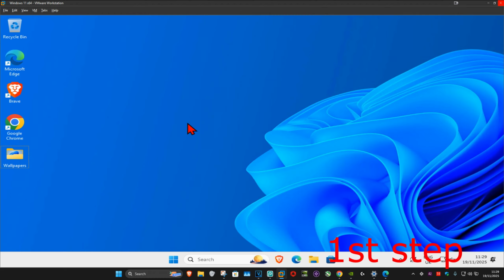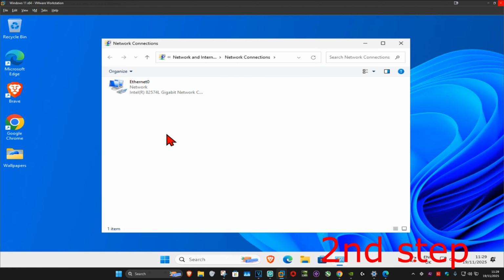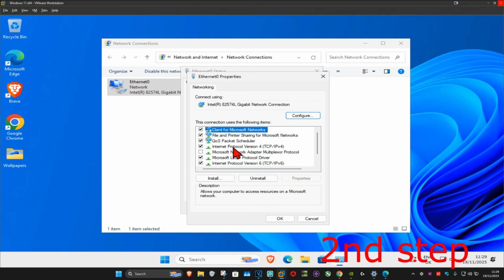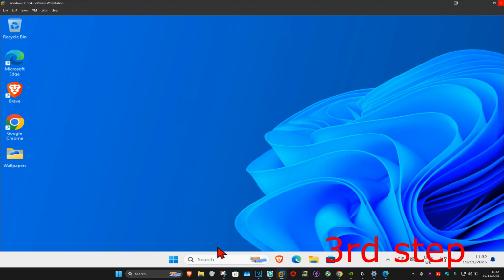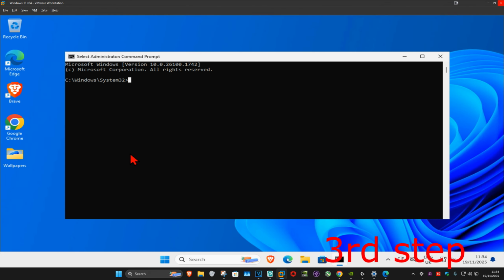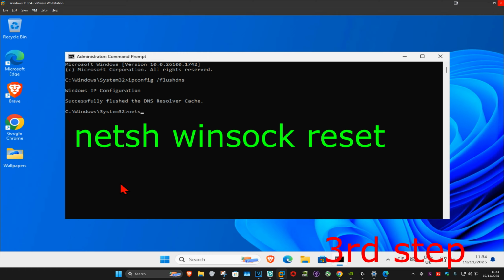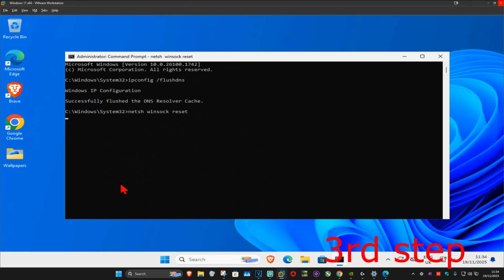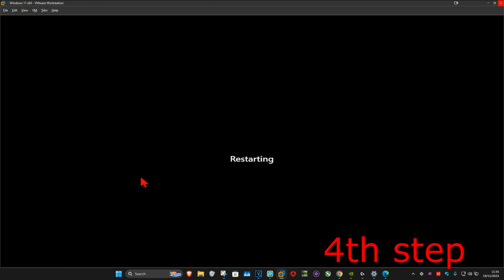How To Fix An Established Connection was Aborted by the Software in Your Host Machine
In this tutorial, I’ll show you how to fix the “An established connection was aborted by the software in your host machine” error in Windows. This error usually appears when connecting to servers, online games, or applications, and it’s often caused by network configuration issues, firewall interference, or outdated network drivers.

Issues addressed in this tutorial:
an established connection was aborted by the software in your host machine fix
socket error 10053 fix windows
connection aborted by host machine windows 11
how to fix connection aborted error in windows 10
tcp connection aborted error fix